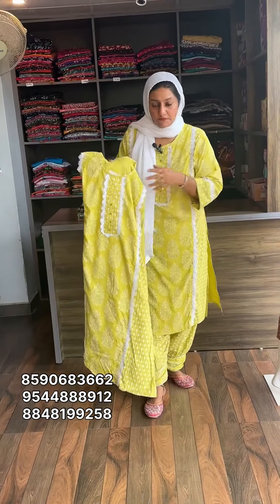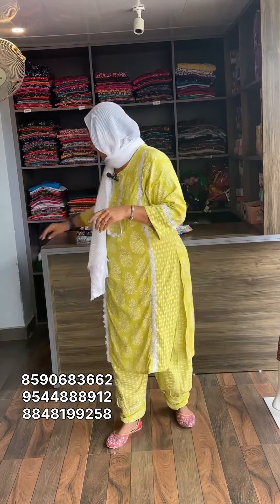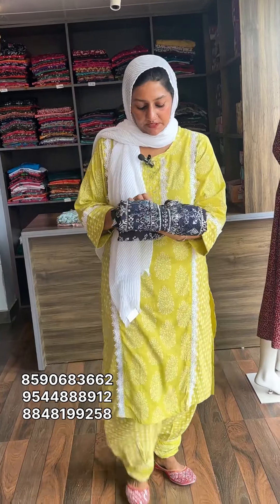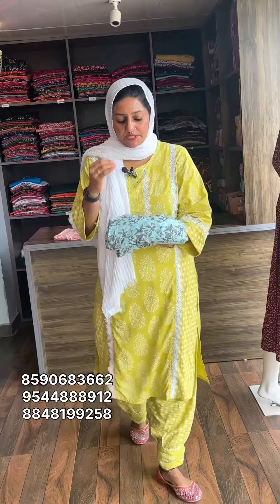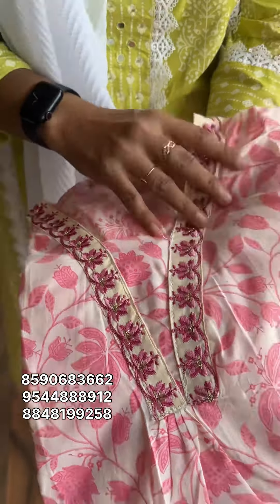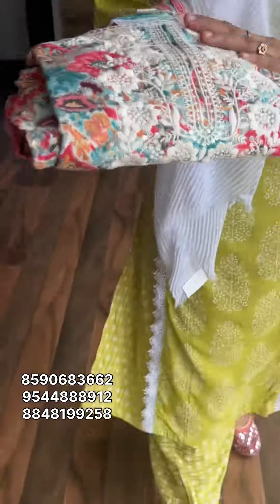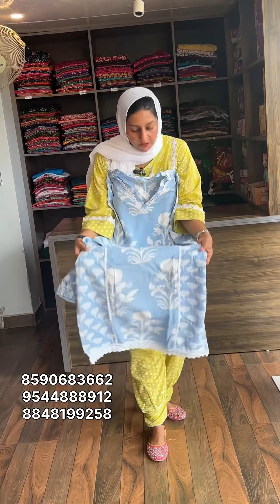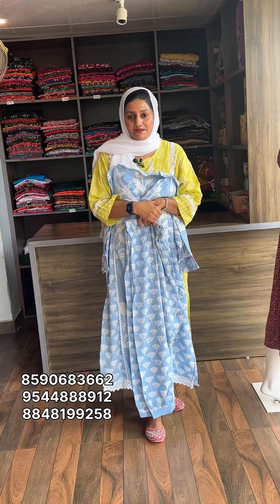Daily /office wear kurti bottoms 😍2XL to 6XL 😍Budjet friendly 😍Rs 750 🆓⛴️മാത്രം😍@AmyFashions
Hi, Dears,

Return Policy
1)Return isn't available for size issues in all cases. (customers must decide and try in their appropriate size before purchase).
2)Return is possible only for damaged pieces.

Only customer pls 🙏🏻 Salwar group❤️

Below link for❤️modesty wear❤️.interested customers pls join to below link